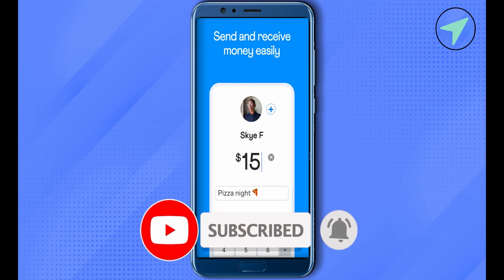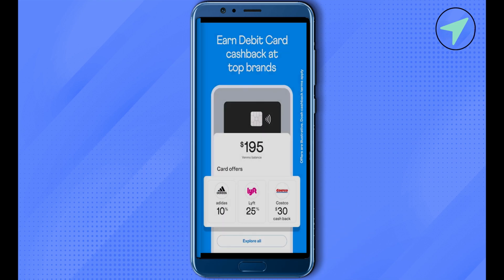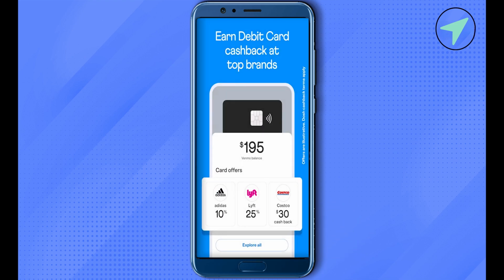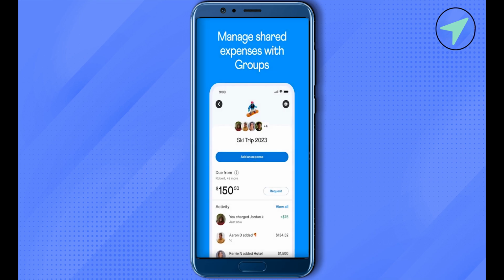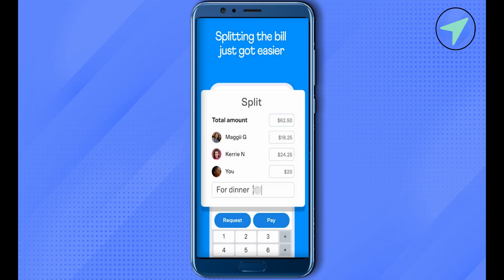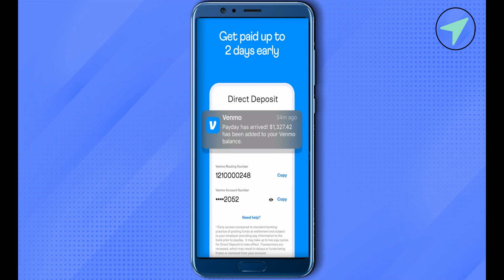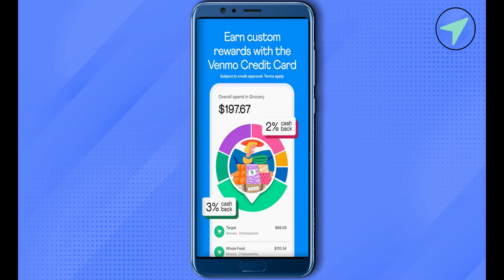How To Venmo A New Person (2025) Full Guide